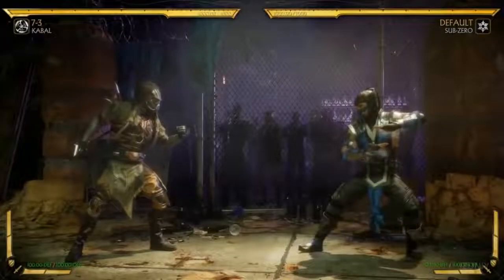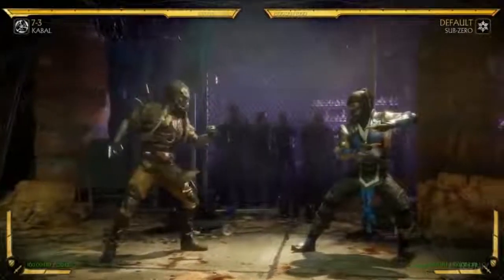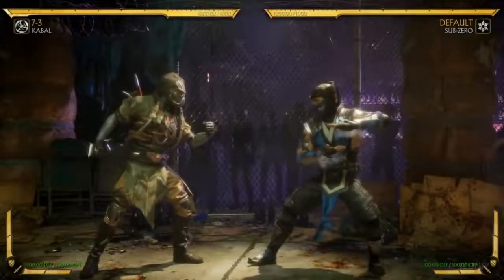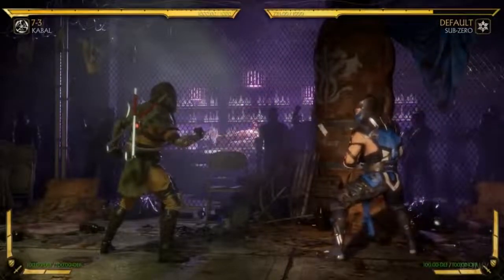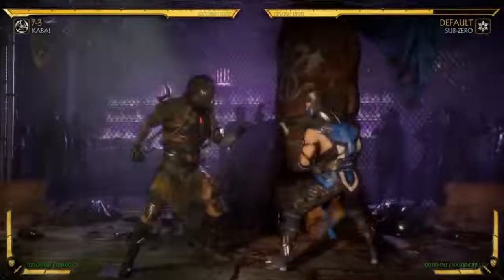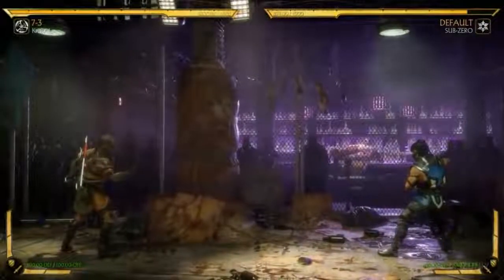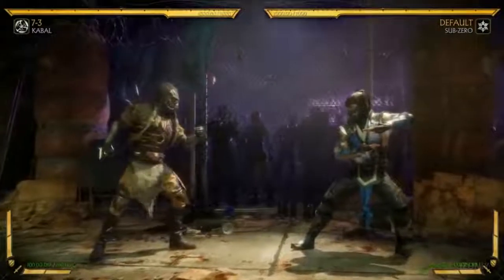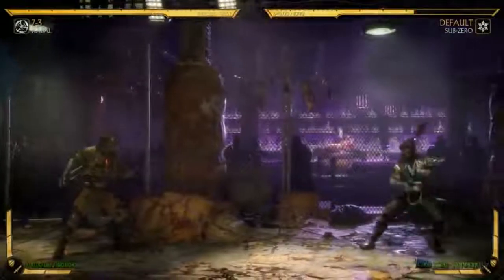Mortal Kombat 11 KABAL Gameplay Demo 2019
группа в контакте